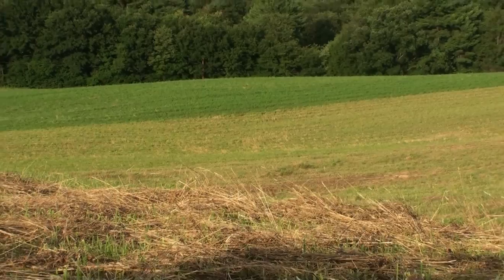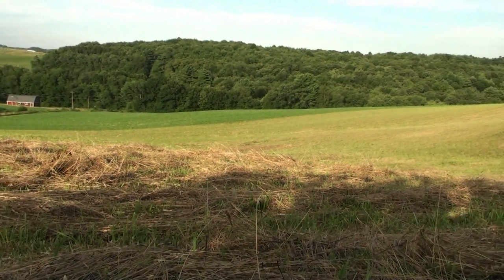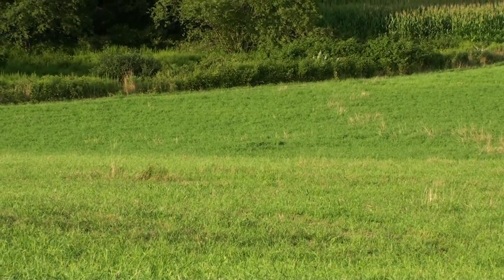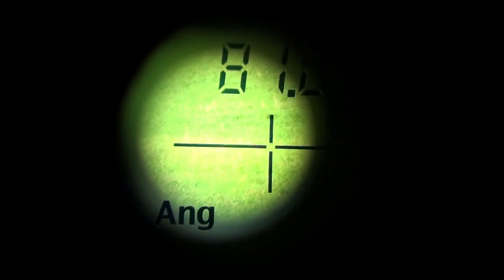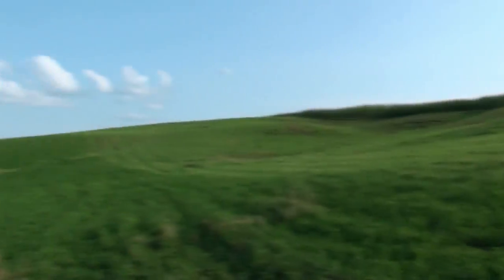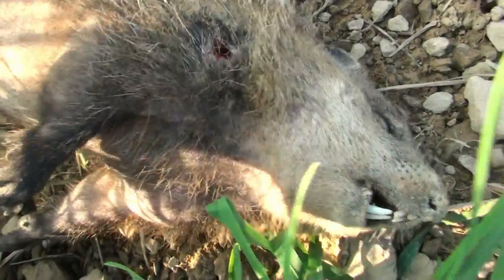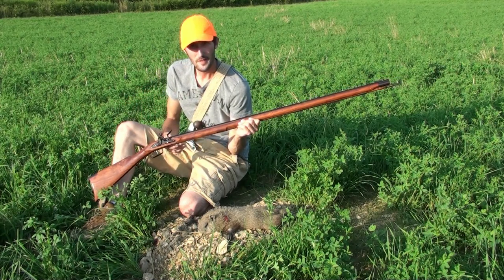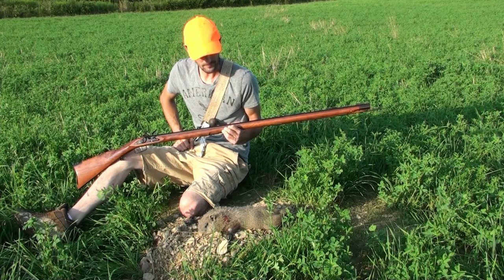Flintlock Groundhog Kill 82 YARDS! 2014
Flintlock Muzzleloader Hunting 2014. Follow John Royer as he hunts for groundhogs in Clarion county Pennsylvania with a Flintlock Muzzleloader.  John misses a few groundhogs but soon he finds his mark.  82 Yard shot! John was using a 42" TVM Tennesse Poor boy Muzzleloader made by Matt Avance. John was using a patch and roundball with alittle over 70 grains of 2F GOEX blackpowder.